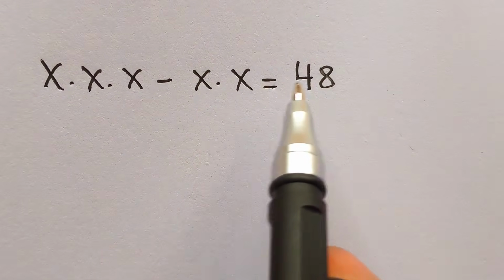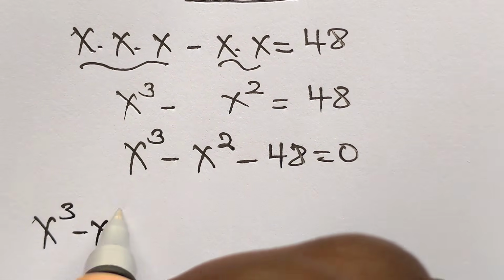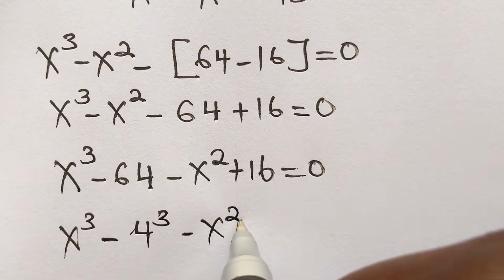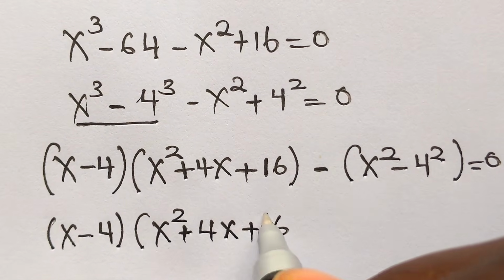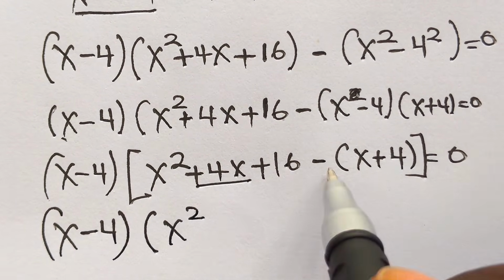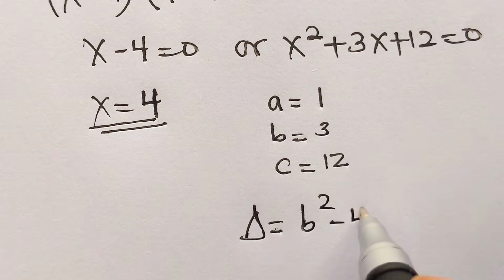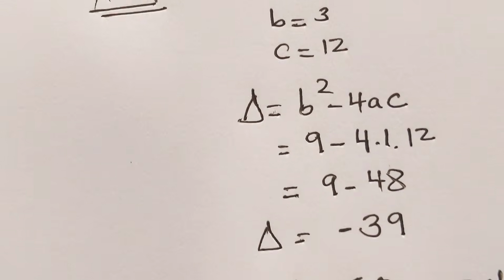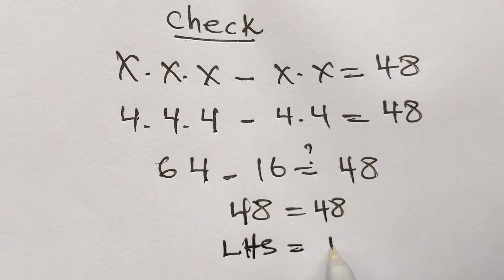Maths Olympiad | Germany Can you solve this?